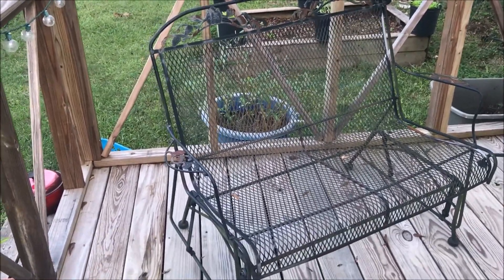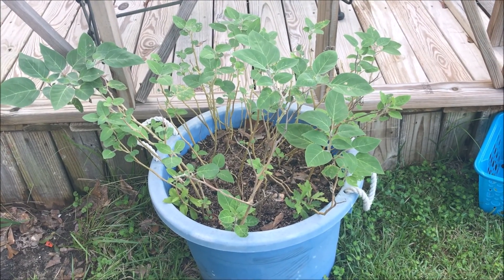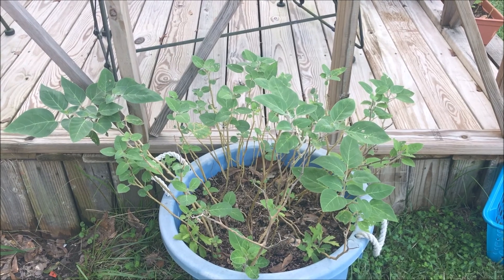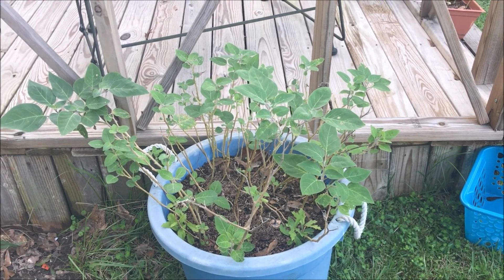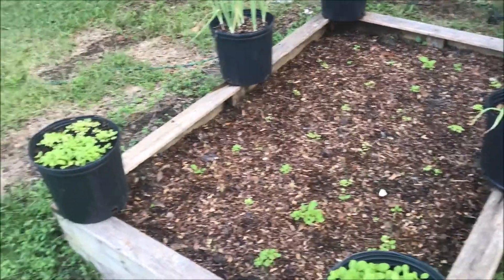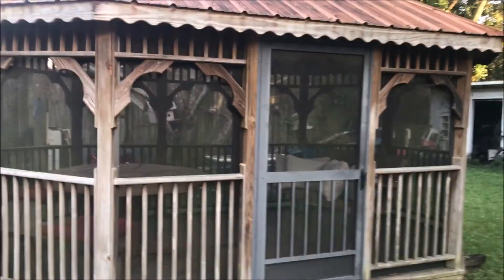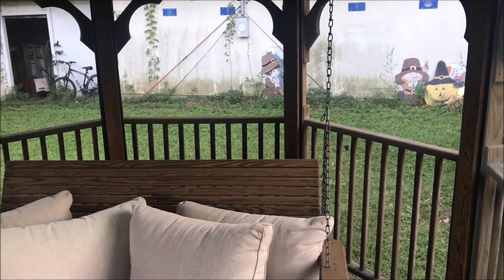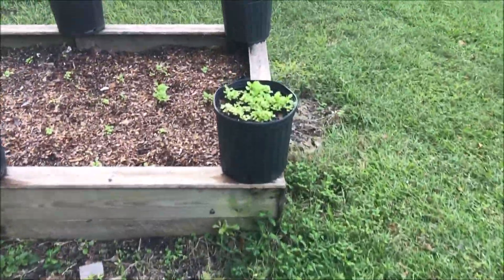What Is This Flower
Are these moonflower plants